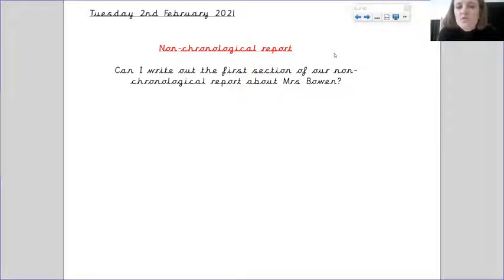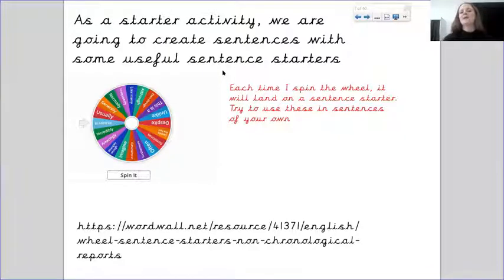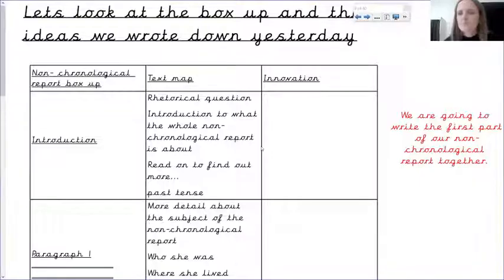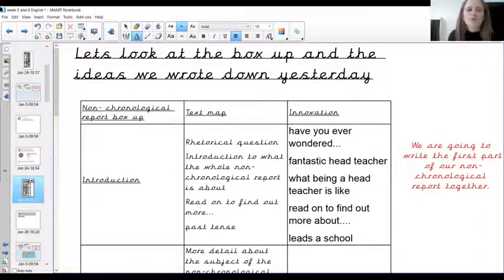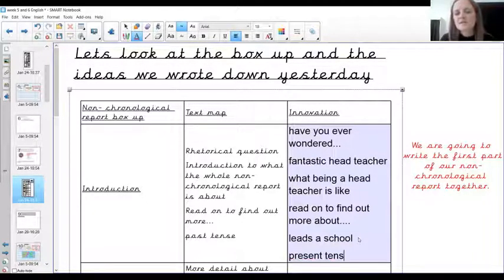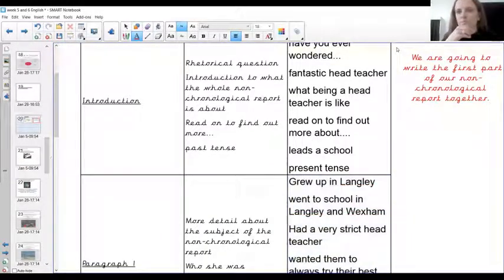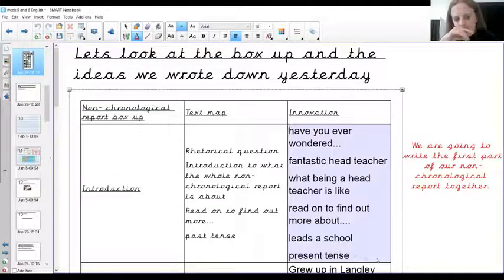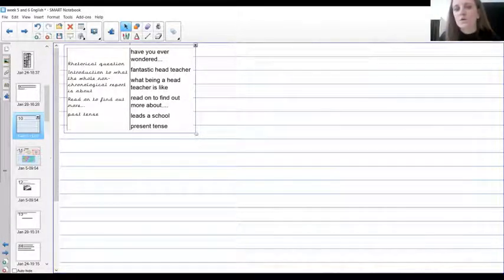Year 4 2nd February English Mae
In this lesson, can you help Mrs Van Huffel to write the introduction for our report all about Mrs Bowen? Please be sure to upload any work onto Tapestry by 4pm today.